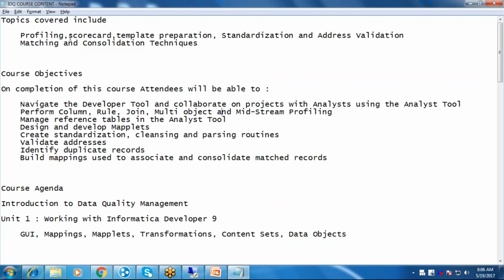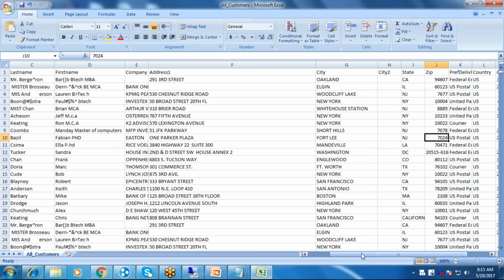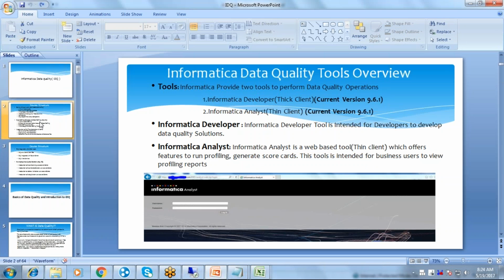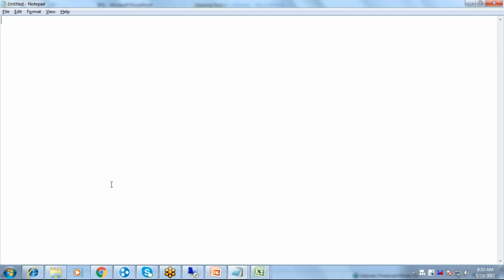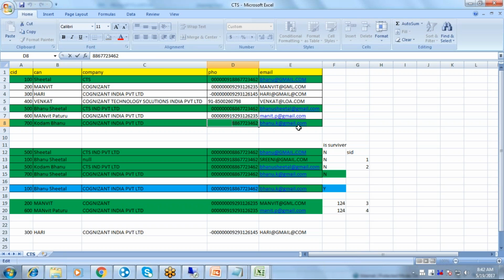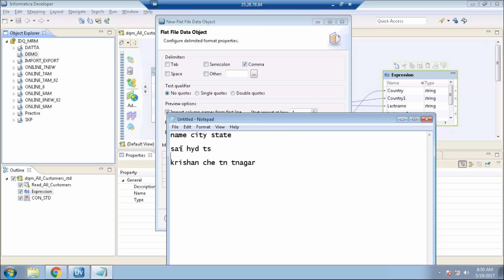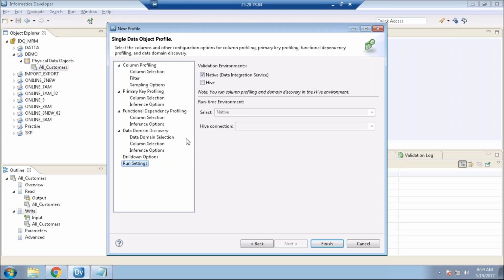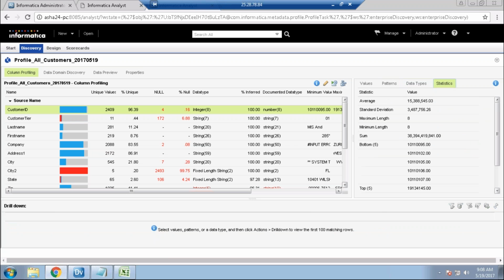IDQ DEMO ARCHITECTURE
HI All,

Please find IDQ Demo and Architecture covered in the uploaded link .

Regards,
Vamshi